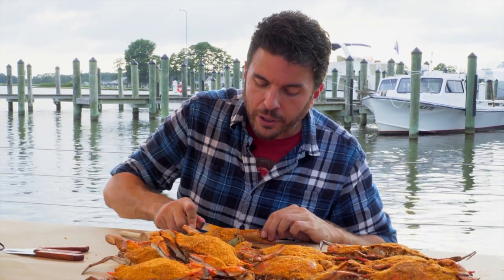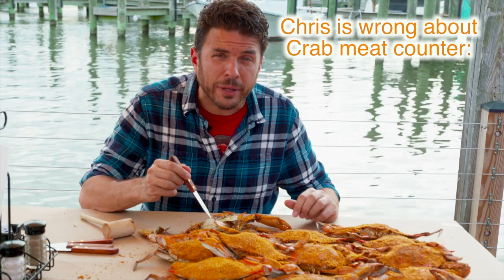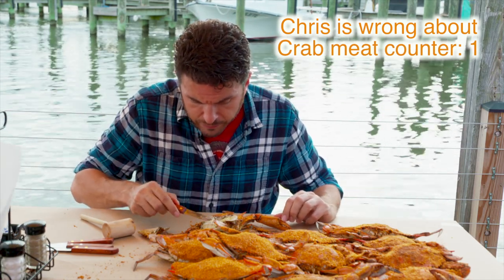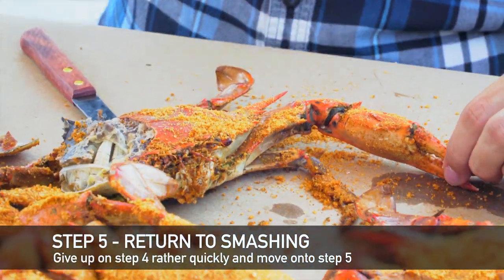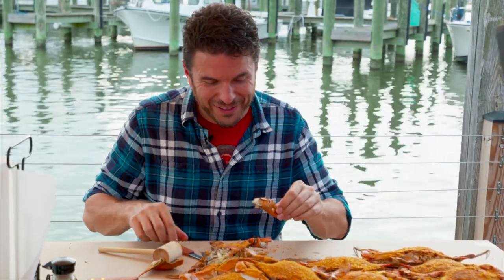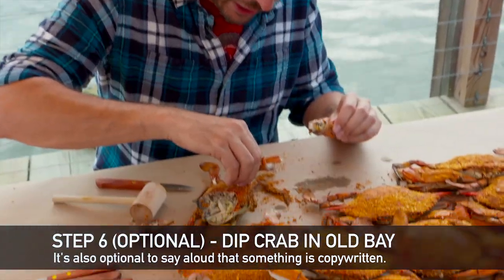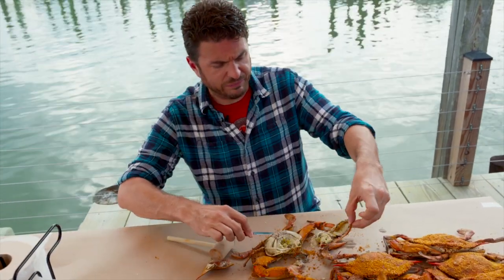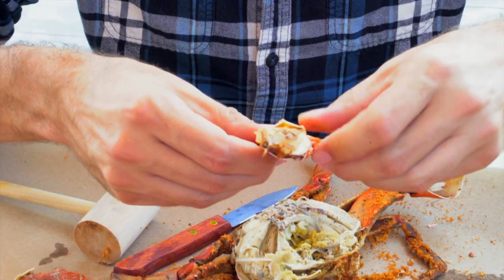How NOT to Pick a Maryland Blue Crab - This is real life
If you want to learn how to pick a crab... this is NOT the video for you.

Astonishingly, Christopher has lived on the Shore for much of his life. However, he has never attempted to pick, let alone eat a crab. So, we filmed his first experience. We gave him no help.

to see the latest Queen Anne's County Meetings
And if you have cable, watch us on Atlantic Broadband Channel 7